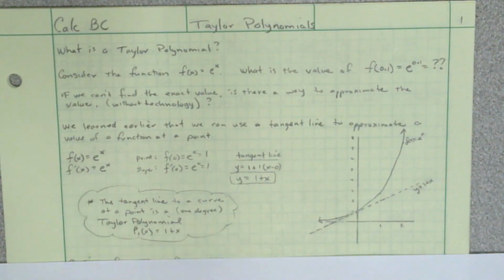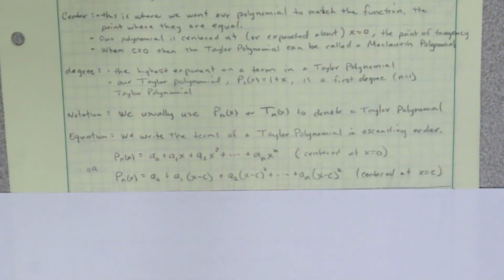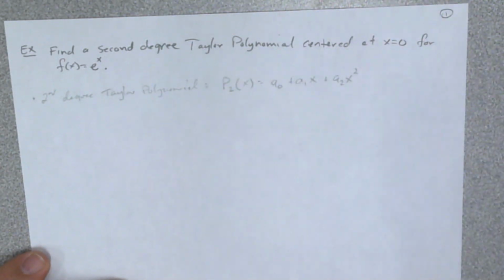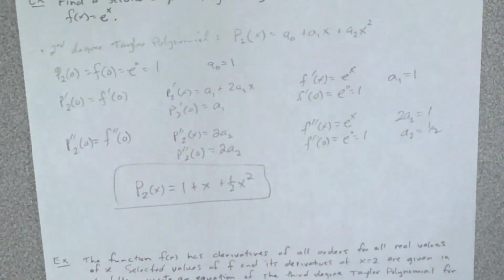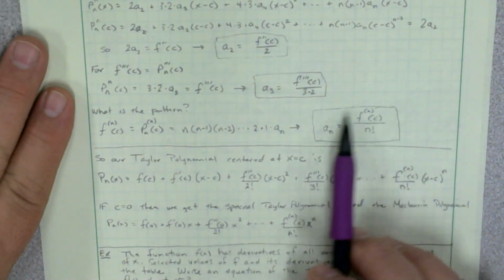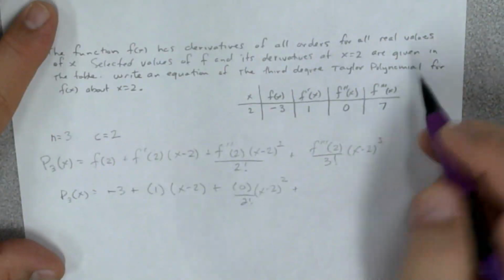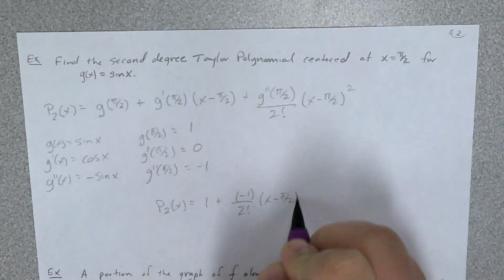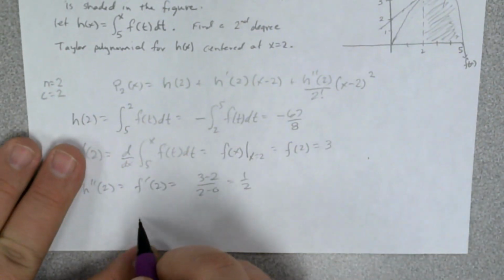Calc BC sec 10C taylor polynomial